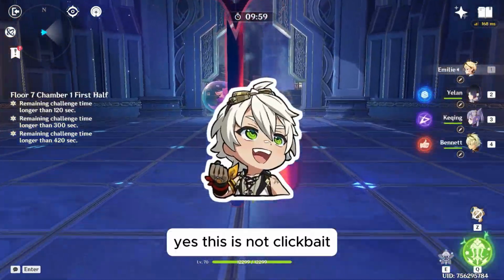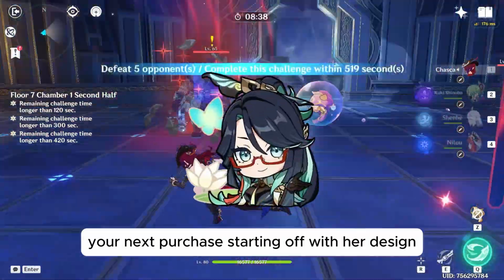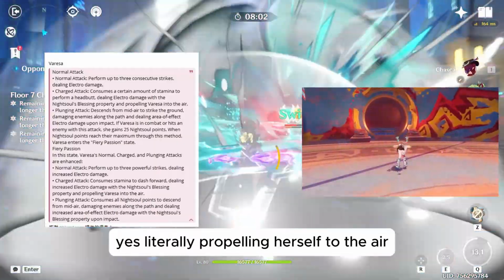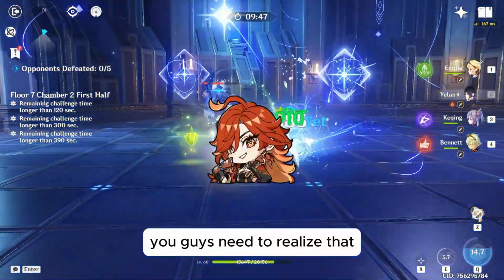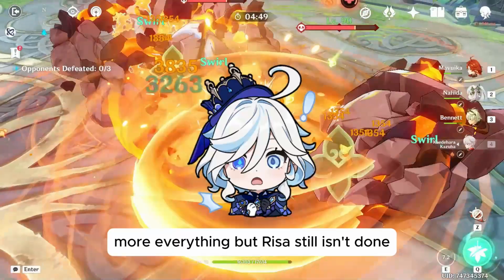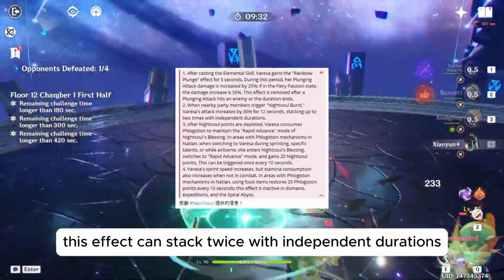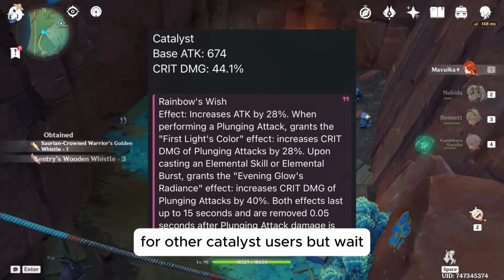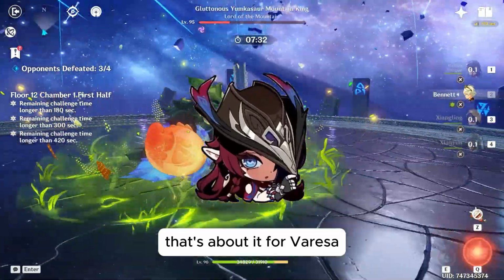Just in! Varesa is INSANE! The Next PLUNGING META in Genshin Impact?!-kit breakdown and sig-genshin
Yes, this is NOT clickbait! Vareesa is bringing a brand new plunging playstyle to Genshin Impact, and she’s looking absolutely BROKEN! From her unique bull-horned design to her insane mobility, crazy burst loops, and monstrous damage, she might just be the next overpowered release from HoYoverse!

In this video, we’ll be covering:
🔥 Vareesa’s FULL outfit & idle animation
⚡ Her complete kit & signature weapon
🎭 The NEW artifact set designed just for her
💰 How to save 23% on Genesis Crystals with Lootbar.gg

✅ Comment so I can feel your presence!

Time stamps
00:00 introduction, varesa kit, and weapon
01:31 her idle and design
01:45 varesa kit
02:30 varesa fiery passion state
02:48 varesa elemental skill
04:01 varesa elemental burst
04:36 varesa passives
06:03 varesa signature weapon
06:51 conclusion andfinal verdict on varesa